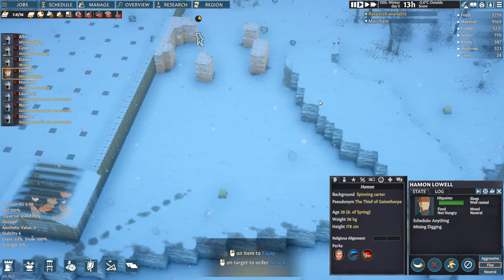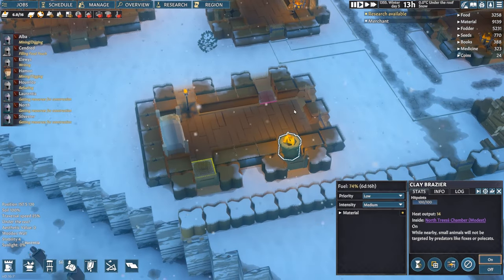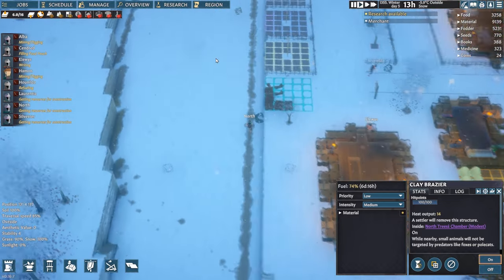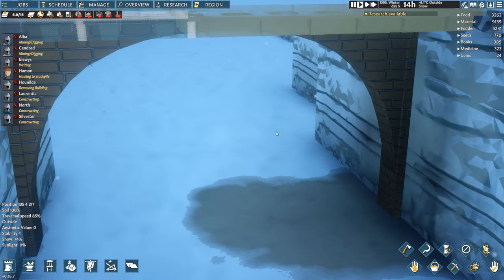Fallen Kingdoms: Twin Puppies | Se1 Ep24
Welcome back to another episode of Going Medieval. Today we got a lot of blocks mined out. We went hunting foxes, wolves, and polecats. We also started to upgrade our kitchen roof. And we got twin puppies from our tamed and trained dogs. Last but not least we also traded for some gold coins and the next-level research table.

═══ Chapters ═══
0:00 - Intro
0:08 - Minin iron
3:06 - Adding iron brazers
5:56 - Mining plans
8:56 - Hunting a wolf
11:18 - Going hunting
14:16 - Hunting foxes
16:08 - Mining limestone
17:50 - Outro

► Season: 1
► Episode: 24